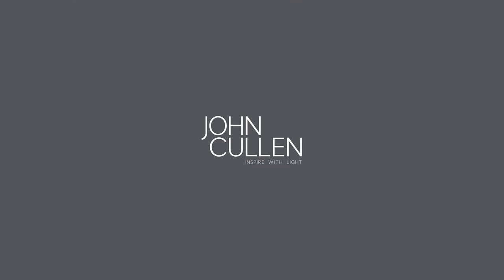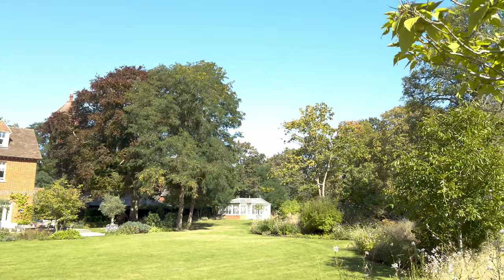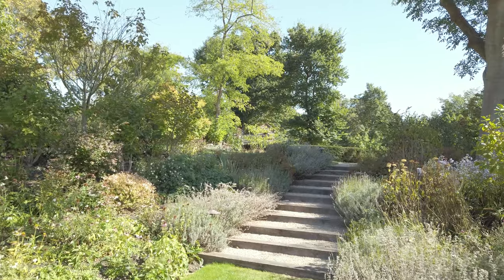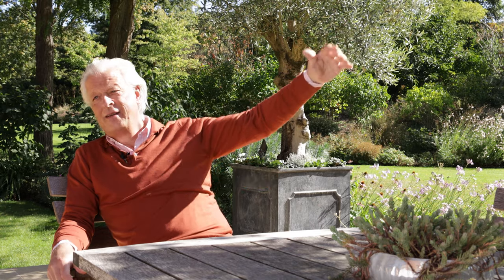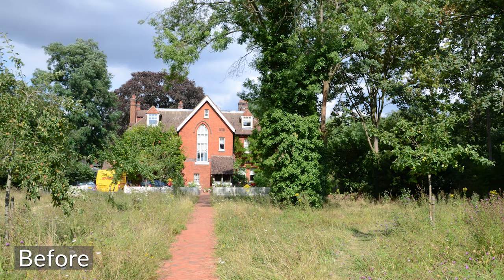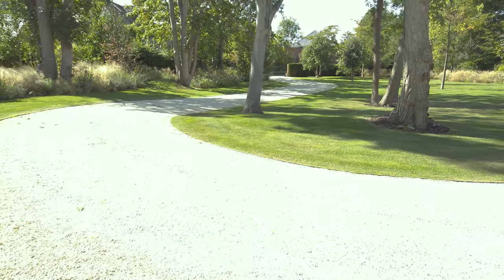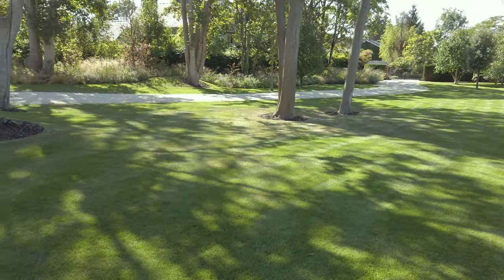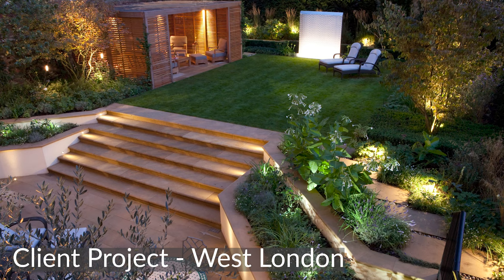How To Create A Perfect Garden - Interview With Garden and Landscape Designer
We interviewed Randle Siddeley, The Lord Kenilworth, is a celebrated Garden and Landscape Designer. With a 40-year track record of delivering beautiful bespoke gardens to the most discerning private households and public realm spaces which delight and excite, Randle’s passion and flair for the design of outdoor spaces is unmatched.

Randle Siddeley is a leading landscape architecture, construction and maintenance company.

Based in London, their Design Division specialises in designing landscapes and gardens for private residences and commercial developments all over the world. With projects from the most modest of city roof terraces to the grandest of palaces and hotels, their experienced landscape architects combine creative flair with obsessive attention to detail to deliver classic, yet contemporary, landscape treatments.